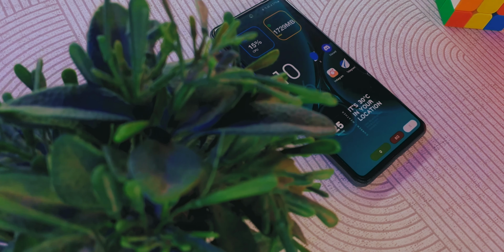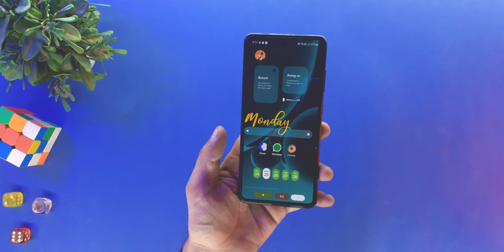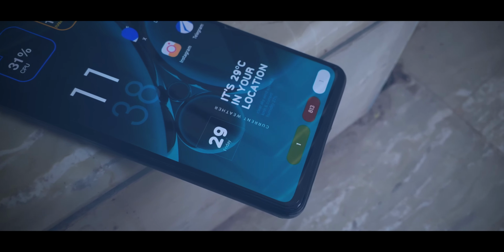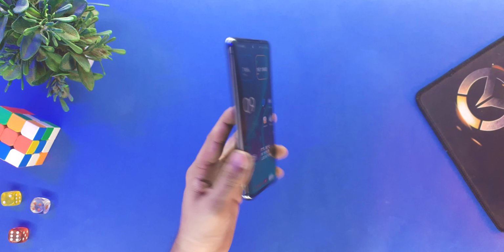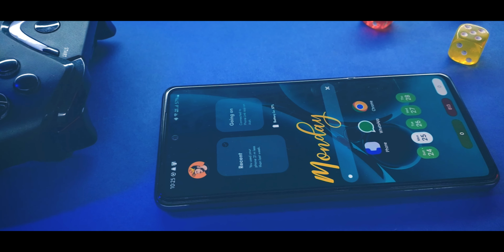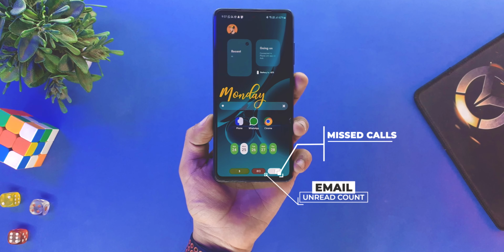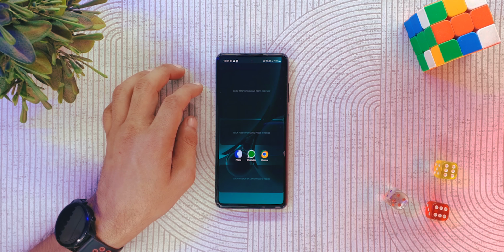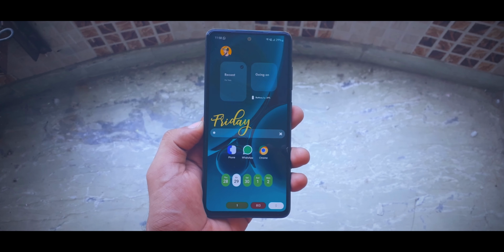Unlock Your Android Home Screen's Full Potential - ft. Nova Launcher & KWGT | CSetups EP2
Wanna Unlock Your Android Home Screen's Full Potential with Nova Launcher & KWGT? Welcome to CSetups EP2 on Custology, your go-to channel for all things Nova Launcher setup and customization in 2023. This is Episode 2 of CSetups, we'll take you on a journey through the world of Nova Launcher as we explore the best setup options for this month.

🔹 Nova Launcher Setup and Customization:
Discover the latest Nova Launcher setup techniques and customization tips that will transform your Android device. Whether you're new to Nova Launcher or a seasoned pro, we've got something for everyone.

🔹 Nova Launcher Backup File:
Not just I show you how setup your device, I also provide the backup files whenever possible to make the process simple, easy and ready for transfer whenever you need them.

🔹 Best Nova Setups for 2023:
Looking for the best Nova setup to make your Android device stand out? I've gathered the most effective customization options to give your device a fresh, modern look.

Join me in this episode to explore Nova Launcher setup, Nova Launcher customization, and the best Nova setup for 2023.

Topics covered:
nova launcher setup
nova launcher customization
nova launcher setup 2023

Dill:
Music from Uppbeat (free for Creators!)

Downloads
Backup file, wallpaper and widgets:

Timestamps:
0:00 here we go
0:15 Goal
0:32 Answer #1, of the question WHY?
1:55 if information isn't enough
3:05 get is all
4:04 The Statement